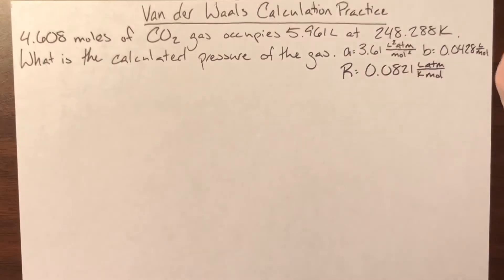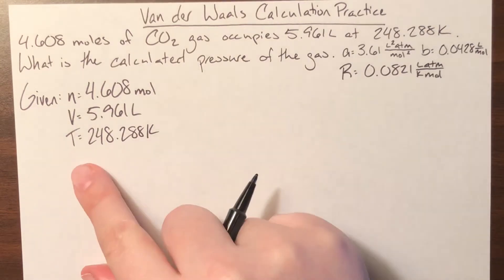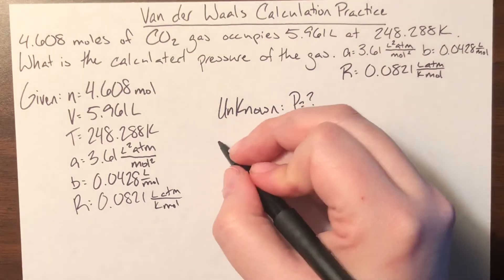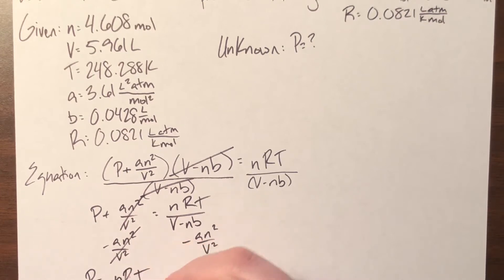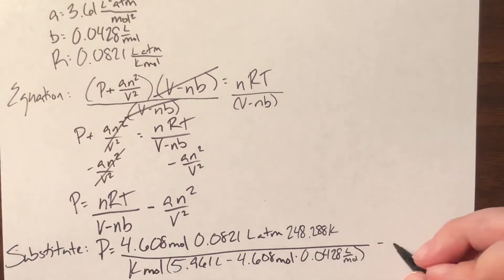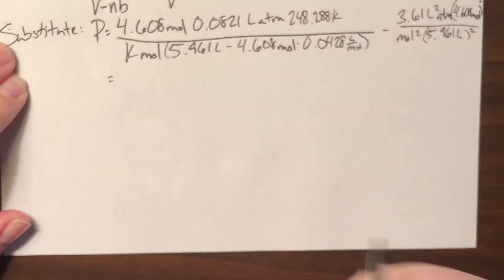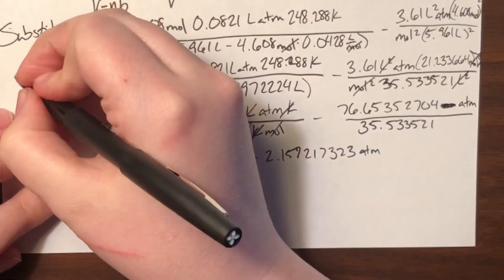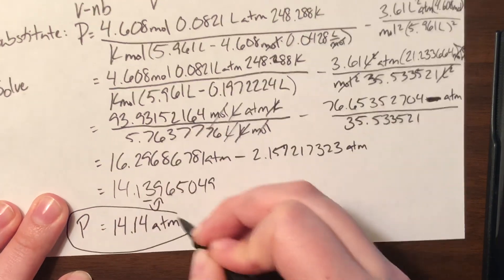Van der Waals Calculation Practice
Real gas behavior calculation practice. Solved for pressure van der Waals equation. Akins high school chemistry